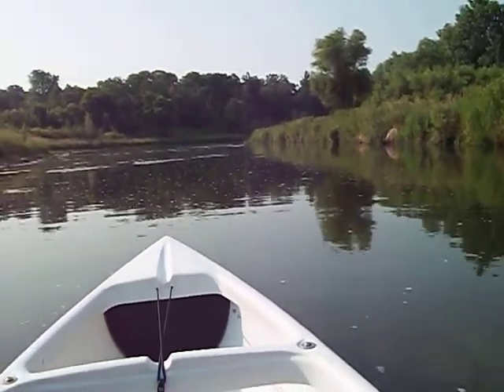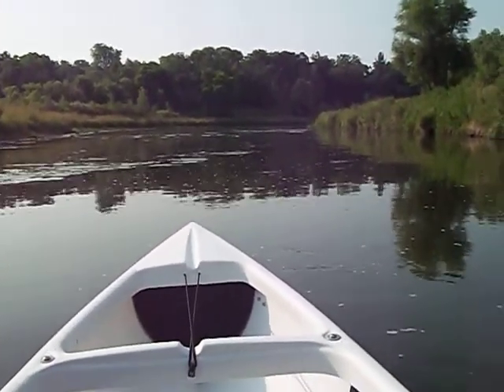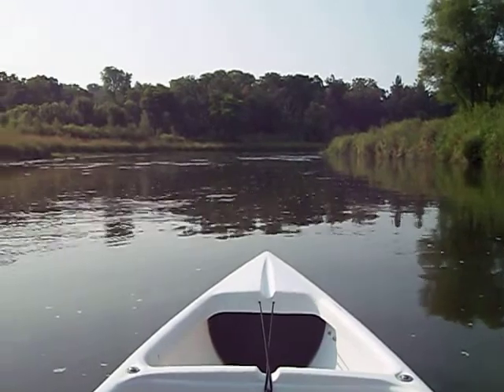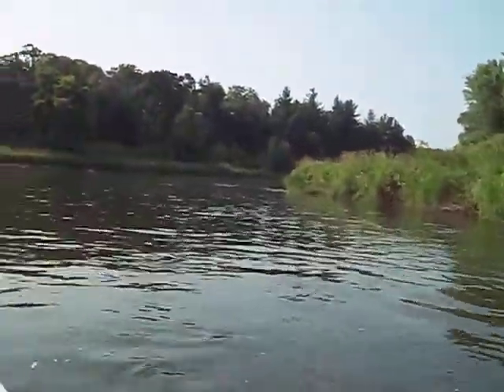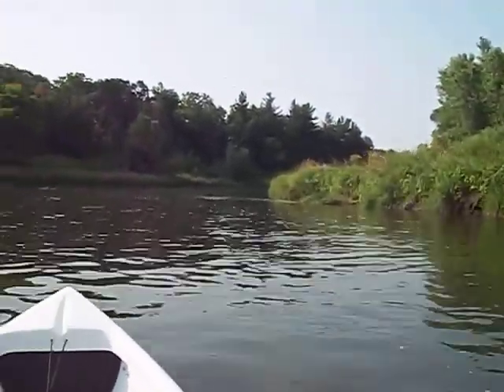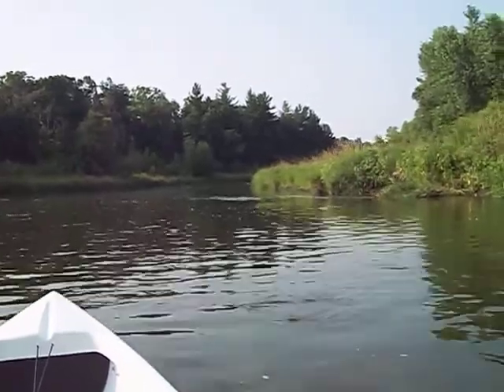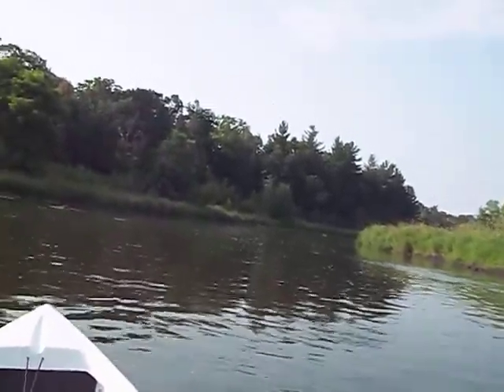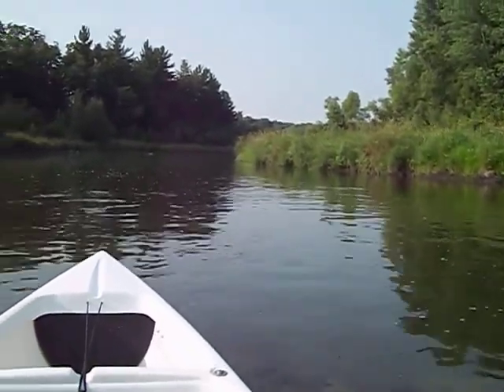Yahara trip 07-17-2011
Got out today with my new Native Ultimate 12 Angler.  I intend to use it more to do bushcraft outings.  I am scouting areas right now.  This is a small river near my home.

I started at the dam at Dunkirk and got out at Stebbinsville.  It was an easier than expected take out and about 75 ft to the truck.

The water averaged 1-2 ft the whole trip.  I did encounter one dead fall across the river in a riffle but was able to navigate even with my newbie skill set